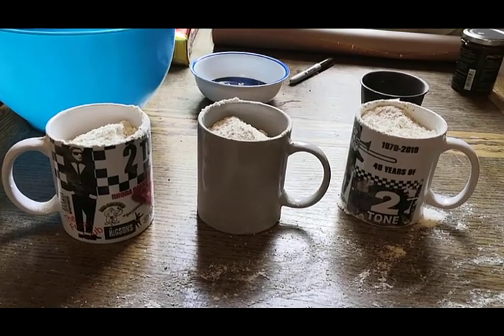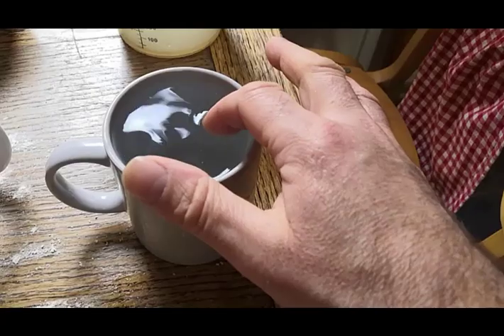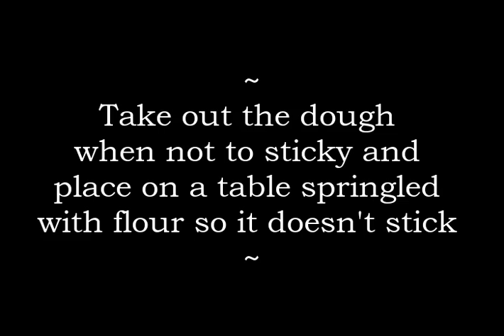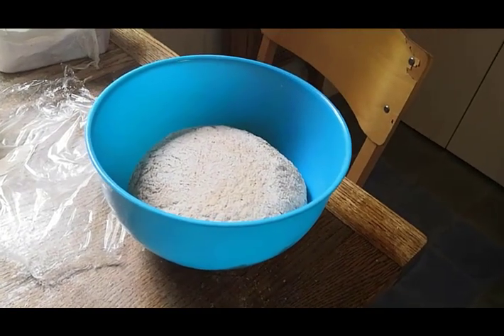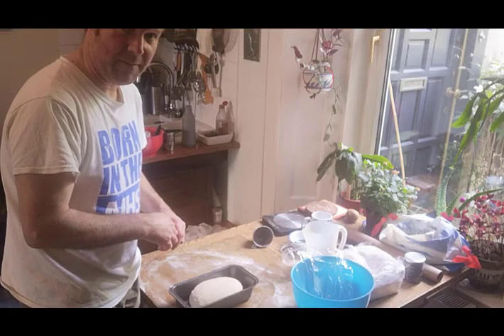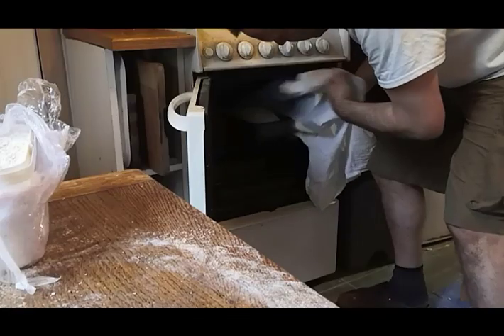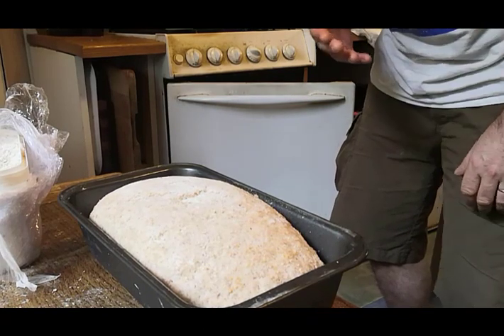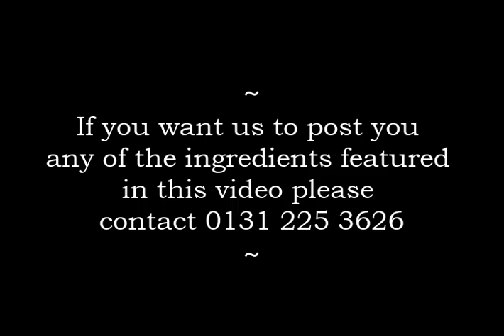Jonny Uses His Loaf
Our CEO Jonny Kinross uses his loaf to stay in touch with our members. He's missing the volunteers in the kitchen and our delicious bread made by Ian and team